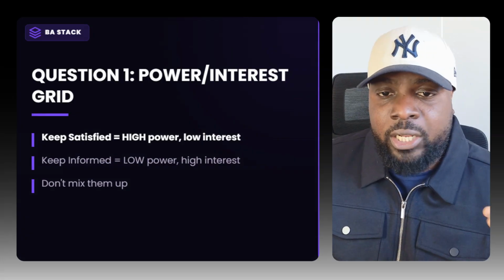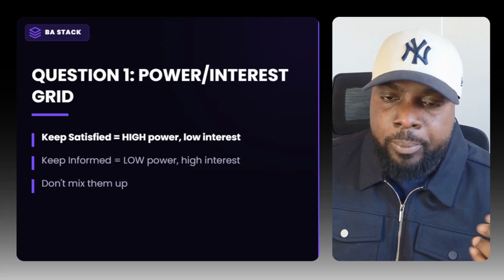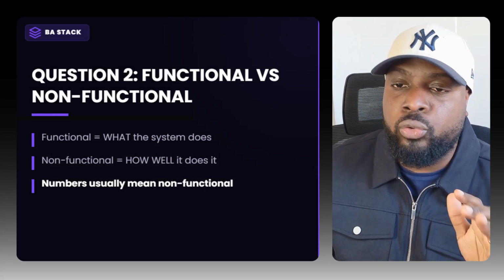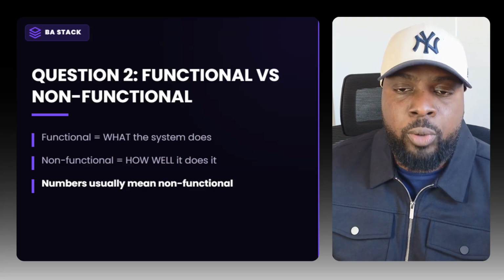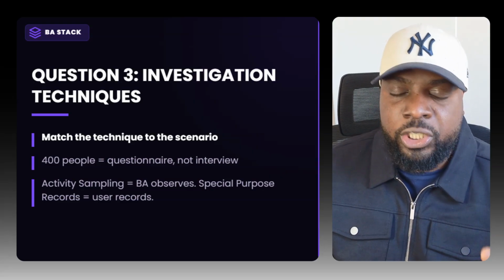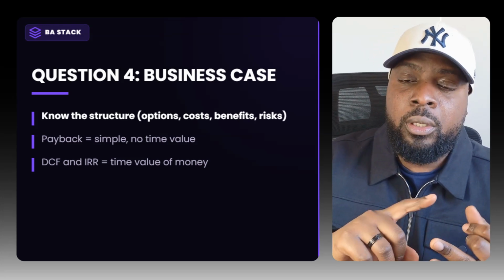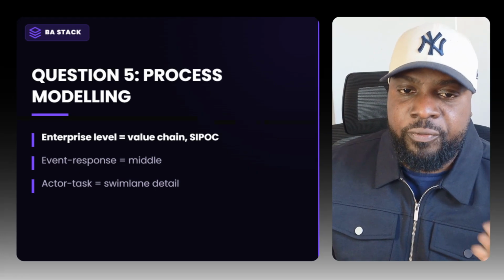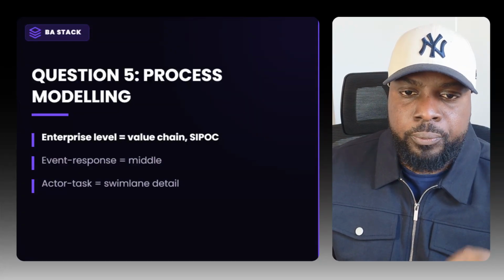BCS Foundation Exam Questions and Answers: 5 That Will Appear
I'm going to tell you five questions I guarantee will appear on your BCS Foundation exam. Not exact wording, but these five concepts appear on every sitting I've seen, including my own. Drill these and you walk in with easy marks before you even get to the hard scenario questions.

I passed BCS Foundation first time and three BCS Practitioner exams since. These are the patterns that keep showing up.

0:00 The guarantee
0:30 Why these five concepts always appear
1:00 Stakeholder Power/Interest Grid (and the trap)
2:00 Functional vs Non-Functional Requirements
3:00 Investigation Techniques matched to scenarios
4:00 Business Case and Investment Appraisal
5:00 Process Modelling notation
6:00 The wrap-up
6:30 Get the free resources

📚 EVERYTHING I USE TO HELP PEOPLE PASS

⭐ Foundation Pro — the app that explains every WRONG
   answer, not just the right one. 210 questions,
   5 timed mocks, 12 months access.